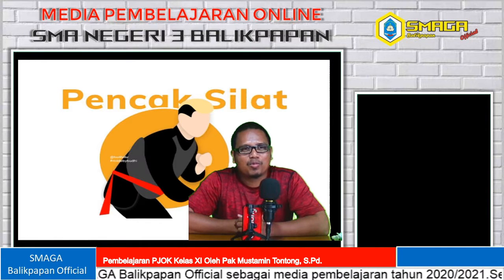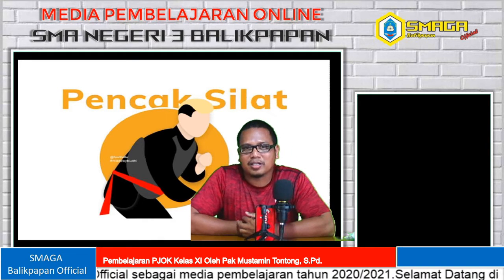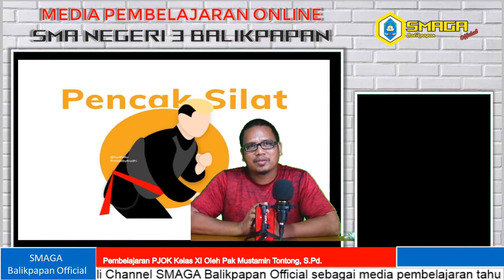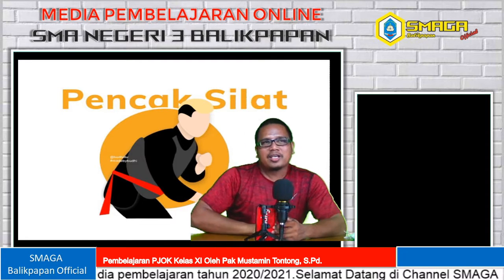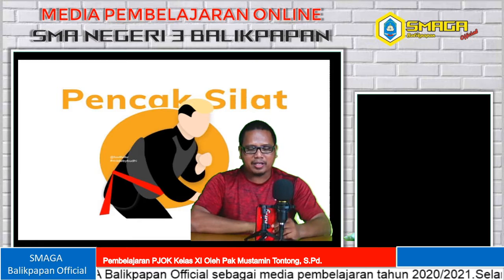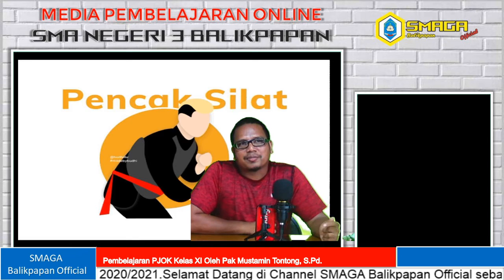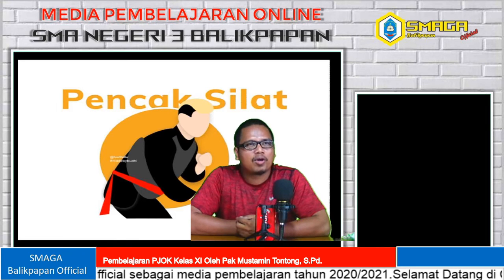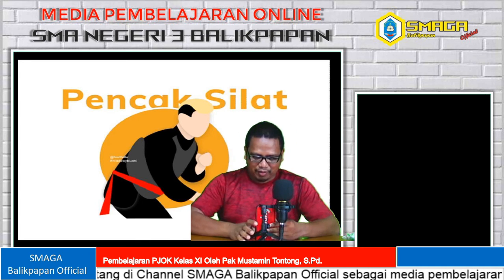Pendampingan Pembelajaran PJOK Kelas XI oleh Mustamin Tontong, S.Pd.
Ini merupakan kegiatan pembelajaran online di sekolah kami yaitu Pendampingan Pembelajaran PJOK Kelas XI oleh Mustamin Tontong, S.Pd., Semoga kedepan kami bisa meningkatkan inovasi pembelajaran online yang lebih kreatif dengan Pendampingan Pembelajaran PJOK Kelas XI oleh Mustamin Tontong, S.Pd., Terimakasih yang sudah subcribe di channel kami.